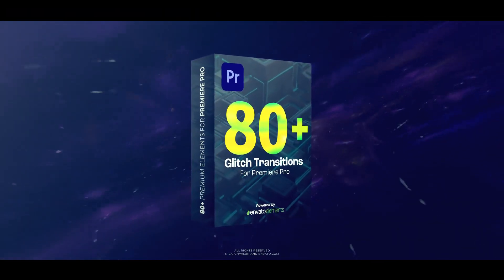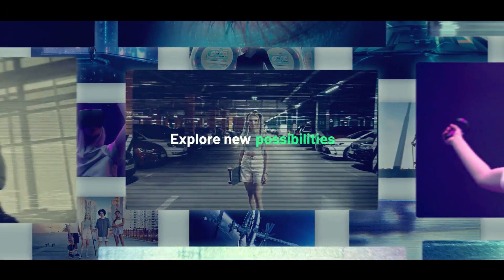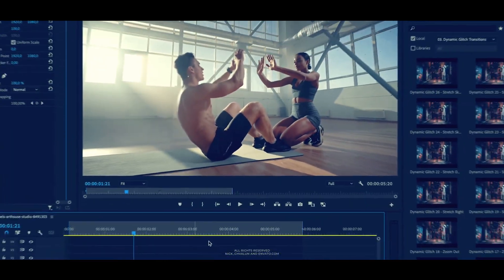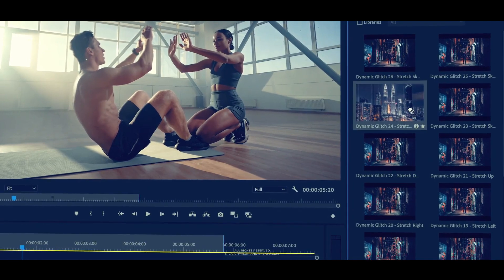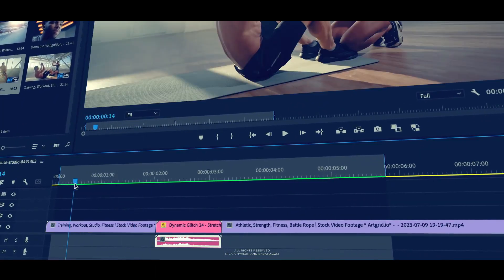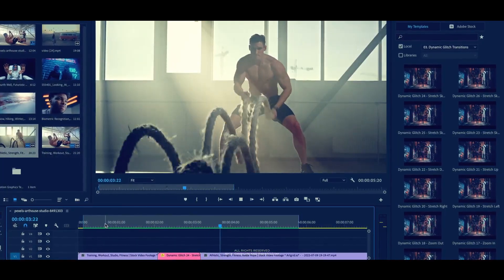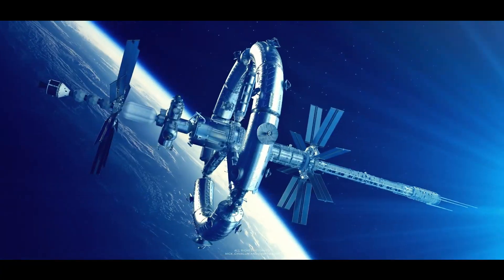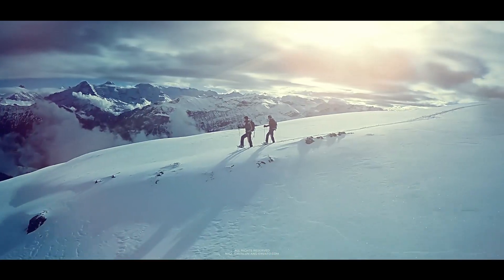Premiere Pro Template: Glitch Transitions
Your personal library which makes your video unique
Fast Render
Auto-Resize Feature
Works with image or video
No plugins required
Free updates and support
Preview Transitions inside of the Premiere Pro

This project is perfect for: Any kinds of slideshow: minimal, clean, lovely, parallax, inspired, travel, quick slideshow, photo, scrolling, corporate, business, elegance, fashion, automotive, holiday, vacation, wedding, simple, special event, photo album, Christmas, birthday, night party, presentation slideshow, inspirational, urban, anniversary, Memorial or bright moments. For any kinds of video reel: Demo Reel, production reel, inspired, inspirational, sport promo, motivational, business opener, corporate presentation, epic, trailer, intro, stylish, quick, modern, minimal titles, beautiful camera, mapping, wrap, 3d, projection, vintage, story, style. Also you can use it for design your own TV show or TV channel brand, broadcast package, awards, ceremony, oscar, Hollywood, magazine, app promo, mobile, store, shop, clothes . Create your media gallery in 10 minutes.